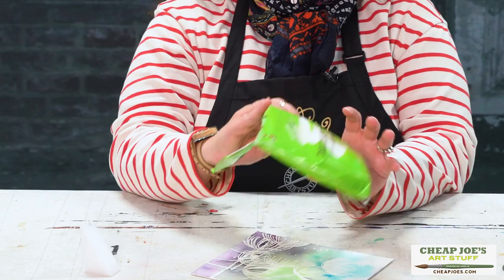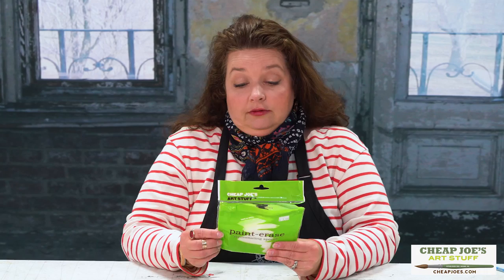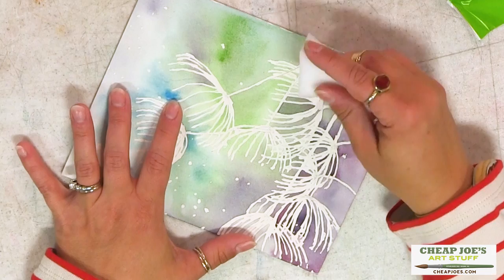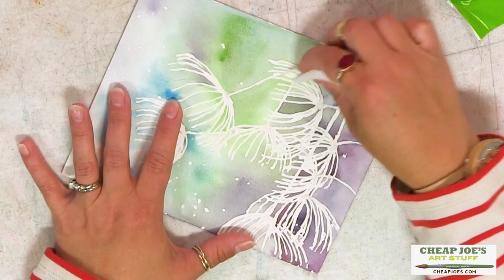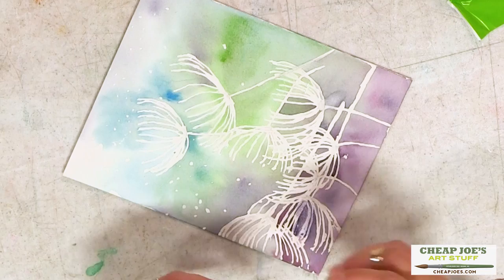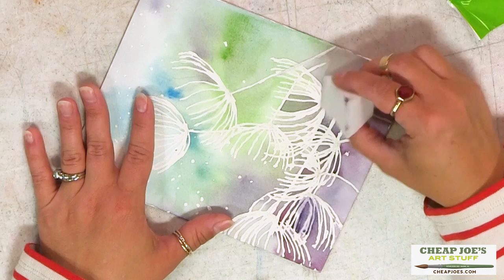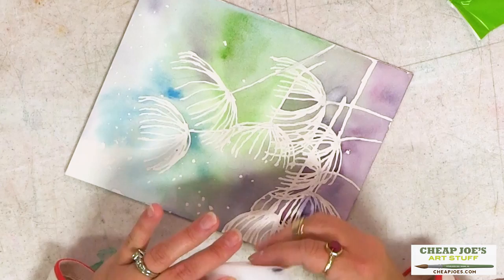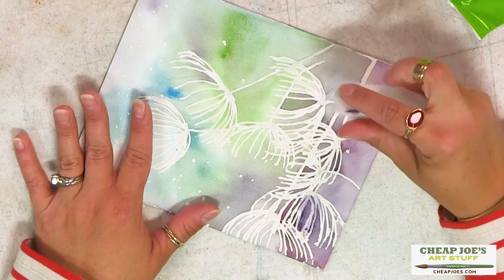Cheap Joe's 2 Minute Art Tip - The Cheap Joe's Paint-Erase Rejuvenating Sponge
It's 2 Minute Julie and another free Cheap Joe's  2 Minute Art Tip. In this tip Julie demonstrates why the Cheap Joe's Paint-Erase Rejuvenating Sponge should be part of your art supply toolbox. Here's a link to purchase one: